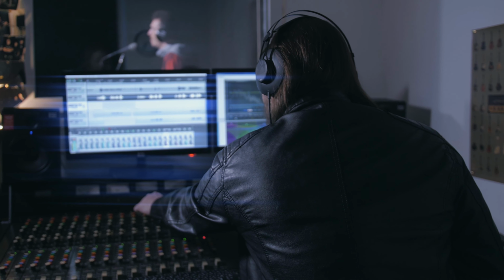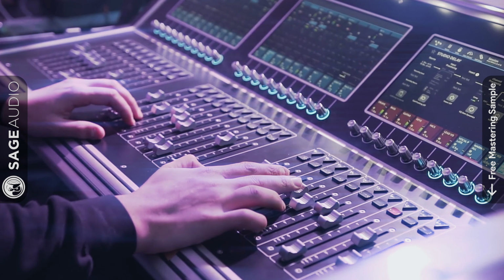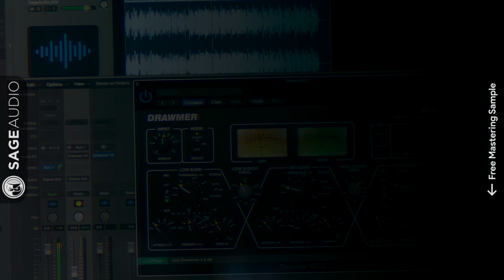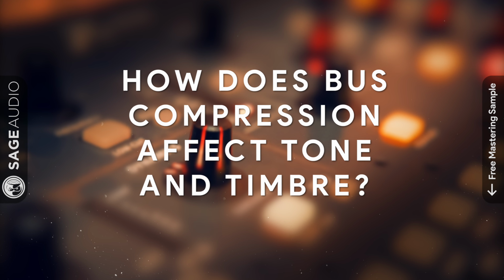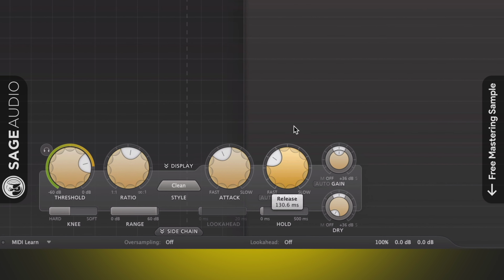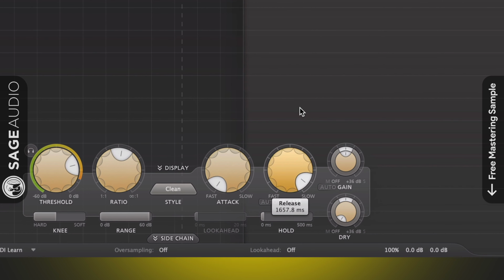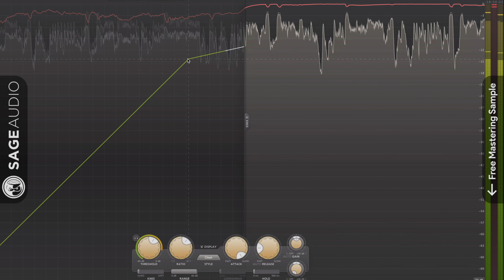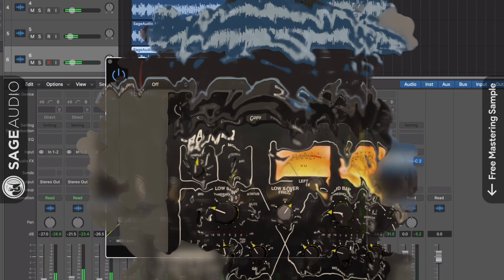What is Bus Compression?